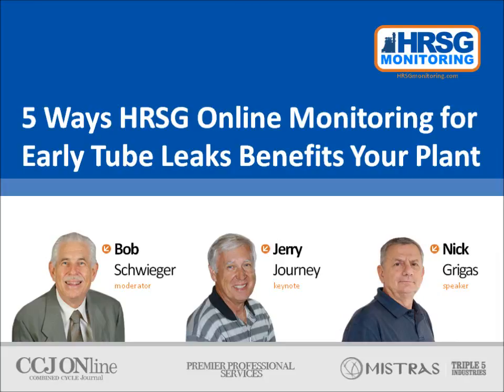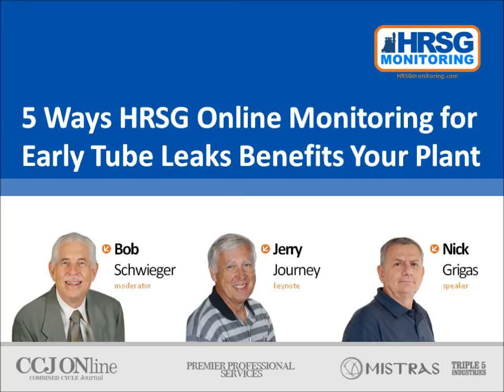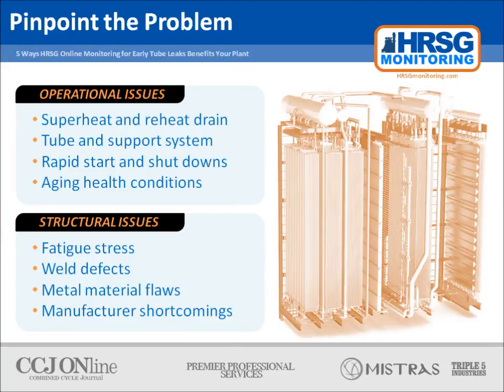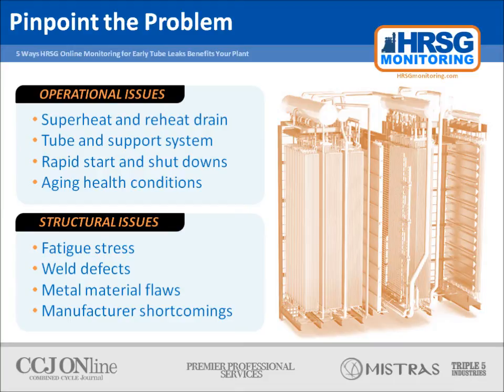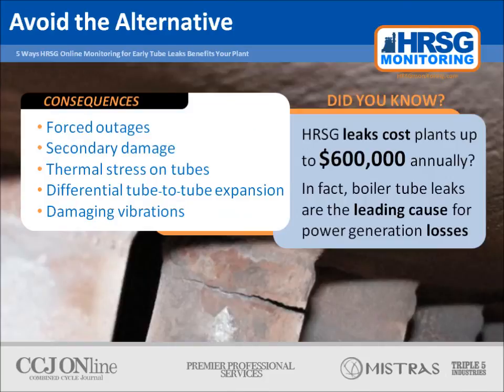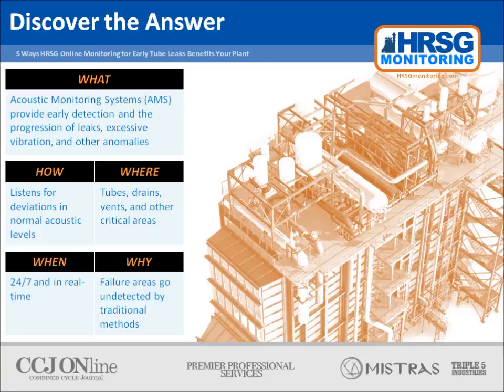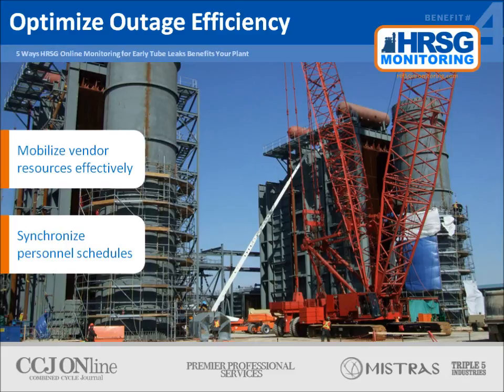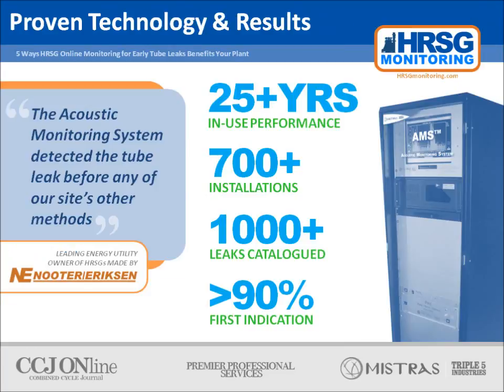5 Ways HRSG Online Monitoring Benefits Your Plant - Webcast Replay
HRSG leaks cost plants up to $600,000 annually, while boiler tube leaks are the leading loss-of-generation cause. But HRSG Online Monitoring via an Acoustic Monitoring System (AMS) delivers tube leak detection at least two weeks earlier than conventional methods.

Acoustic monitoring experts will show you just how the AMS detects slight changes in normal operative background noise; and how those changes not only translate into valuable intelligence on the condition of your HRSG, but also allow for more informed decisions regarding your plant. The corresponding benefits include:

• Trending Leak Progression & Severity
• Reducing Secondary Damage
• Attaining Scheduled Outages vs. Forced Ones
• Optimizing Outage Efficiency
• Managing Market Exposure and Risk

Replay the video above to learn more about the benefits of HRSG Online Monitoring via an Acoustic Monitoring System for your plant. Then schedule your free 10-minute, live AMS features demo with an acoustic monitoring expert today!